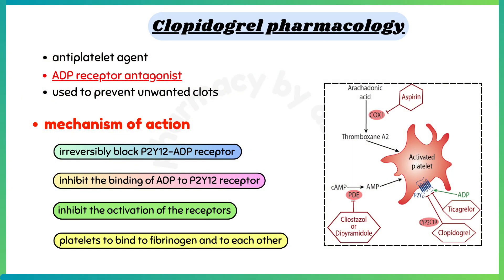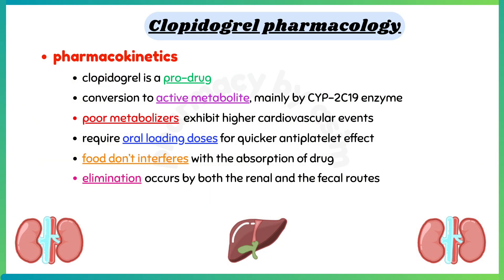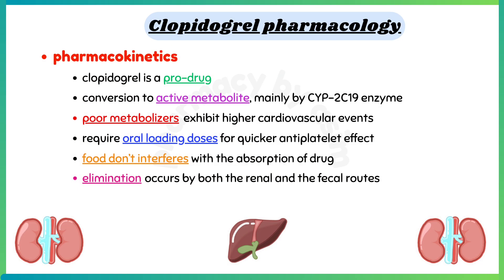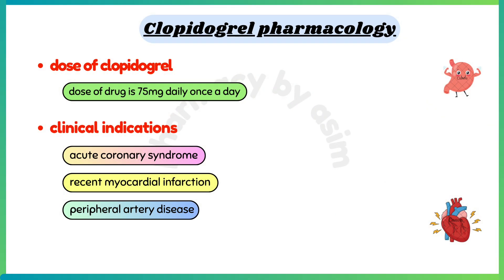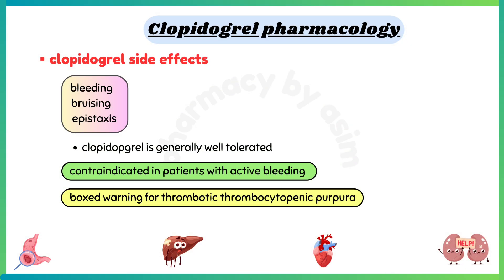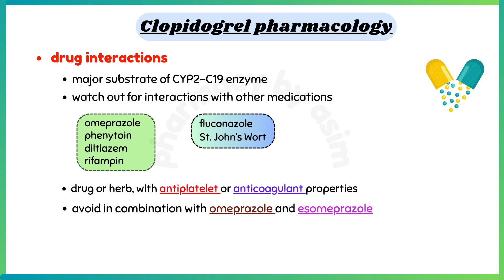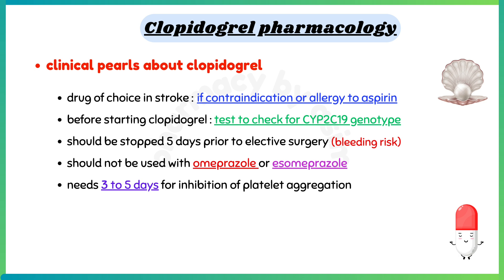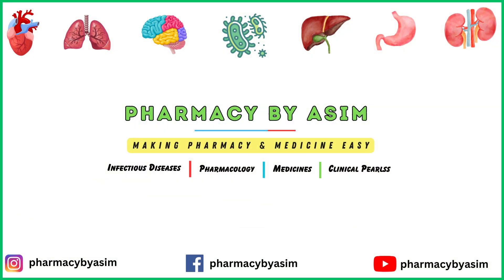Clopidogrel pharmacology, antiplatelet drugs pharmacology, clinical pharmacology lectures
clopidogrel pharmacology, antiplatelet drugs pharmacology, clinical pharmacology lectures, clinical pharmacology lectures anticoagulants

📍 Clopidogrel, is an antiplatelet agent and ADP receptor antagonist. Clopidogrel is used to prevent unwanted clots.
📍 Mechanism of action of clopidogrel: It works by irreversibly blocking the P2Y12-ADP receptor on the platelet surface. This drug inhibit the binding of ADP to the P2Y12 receptor on platelets and, thereby, inhibit the activation of the receptors, required for platelets to bind to fibrinogen and to each other to form blood clots.
📍 Pharmacokinetics of clopidogrel: It is a pro-drug. Effectiveness depends on the conversion to an active metabolite, mainly by CYP-2C19 enzyme. Poor metabolizers of CYP2C19 exhibit higher cardiovascular events than patients with normal CYP2C19 function. Clopidogrel require oral loading doses for quicker antiplatelet effect and food don’t interferes with the absorption of drug.
📍 Clopidogrel is indicated for Acute Coronary Syndrome, recent myocardial infarction, stroke and Peripheral Artery Disease.
Side effects of clopidogrel include: bleeding, bruising, and epistaxis, which is known as nose bleed. It is generally well tolerated, unless bleeding occurs.
📍 Clopidogrel is contraindicated in patients with active bleeding. Clopidogrel has Boxed warning for thrombotic thrombocytopenic purpura as a side effect.

Chapters:
0:00 - Clopidogrel (antiplatelets) pharmacology
0:09 - Clopidogrel (antiplatelets) mechanism of action
0:34 - Clopidogrel (antiplatelets) pharmacokinetics
1:15 - Clopidogrel (antiplatelets) dose
1:22 - Clopidogrel (antiplatelets) clinical indications
1:31 - Clopidogrel (antiplatelets) side effects
1:53 - Clopidogrel (antiplatelets) drug interactions
2:22 - Clopidogrel (antiplatelets) clinical pearls